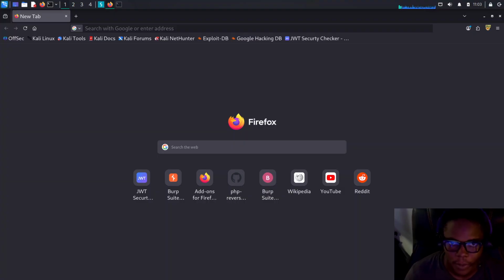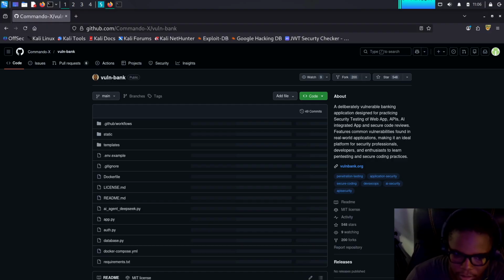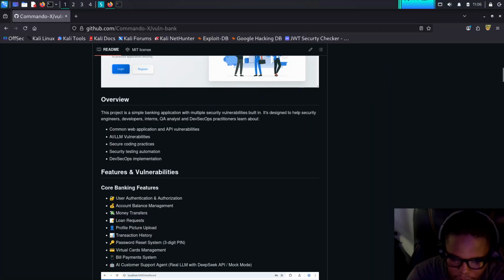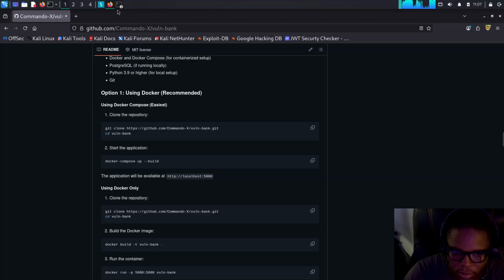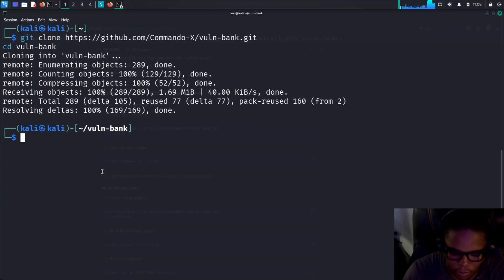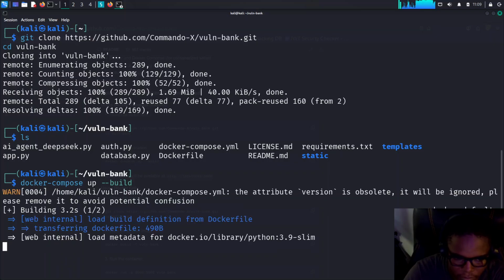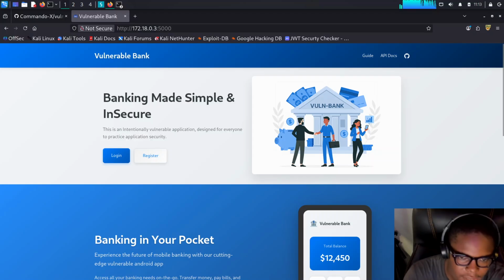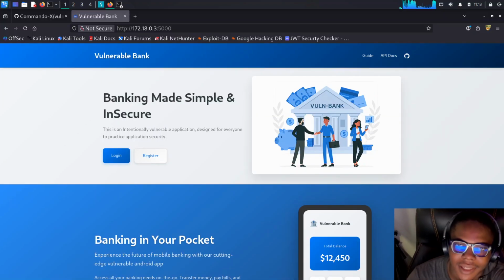Web App Security with Vuln-Bank | Lab Setup & Environment Prep (Ep 1)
This video kicks off my Web Application Security series using Vuln-Bank, a deliberately vulnerable banking application for learning ethical hacking and AppSec fundamentals.

In this episode, I show how to set up the Vuln-Bank lab environment locally, preparing it for hands-on testing in future videos.

Topics: Web security, ethical hacking, penetration testing, vulnerable labs, AppSec